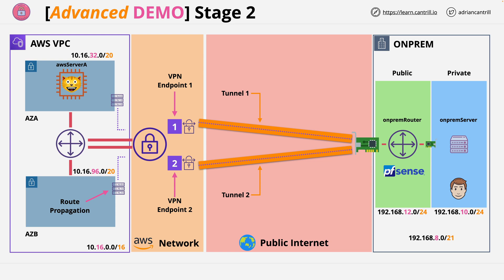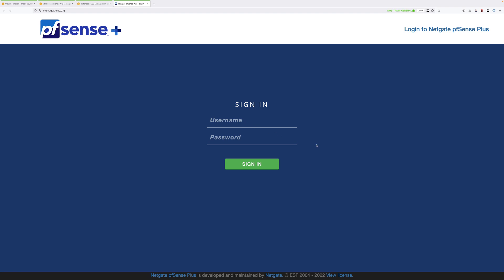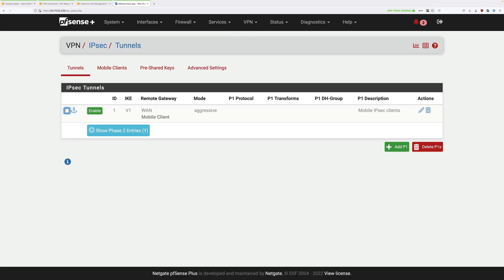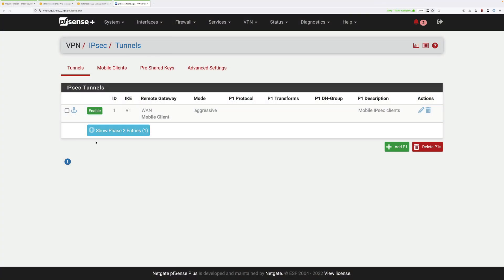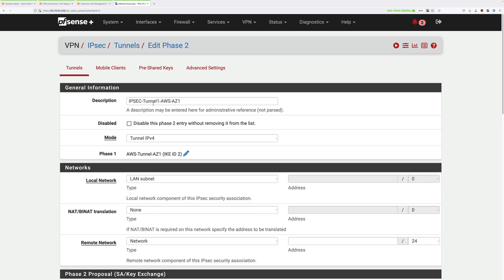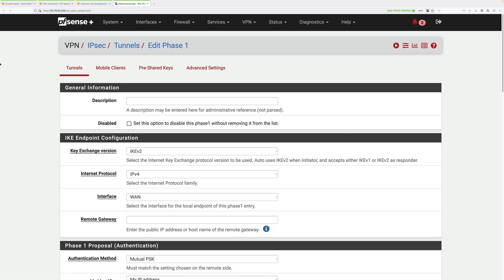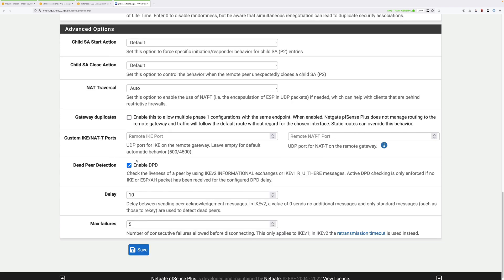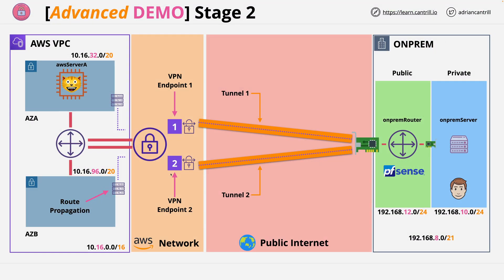Mini Project - Simple Site2Site VPN STAGE2 - pfSense CONFIG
In this mini project you will implement a site to site VPN between AWS and a simulated on-premises business site running the pfSense router/NAT software.